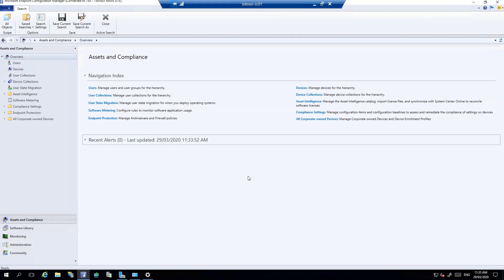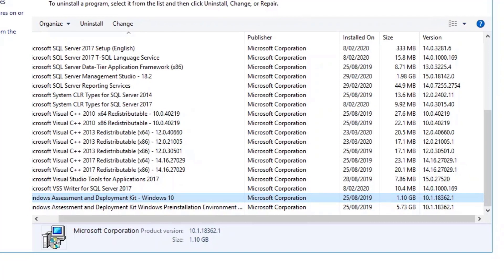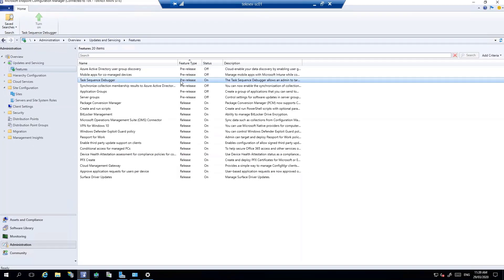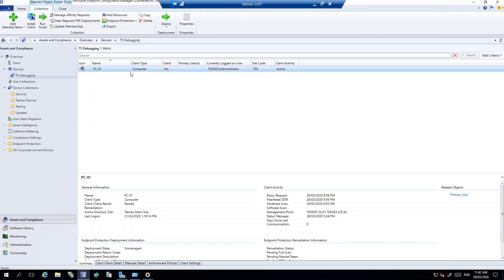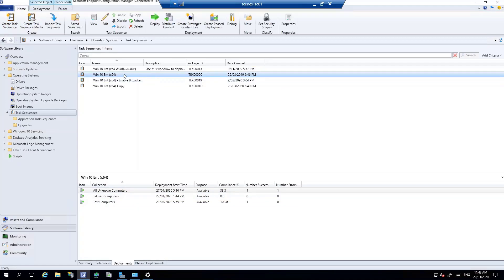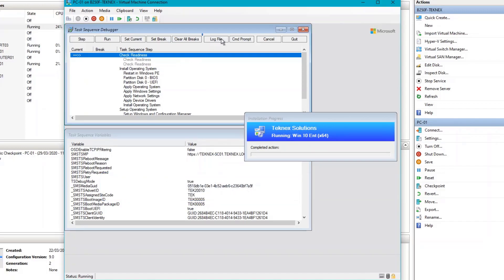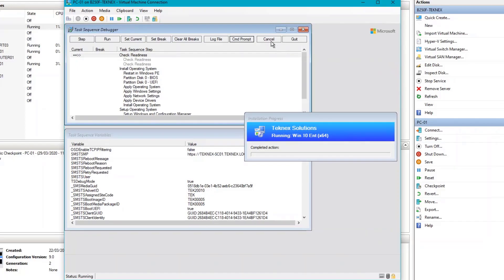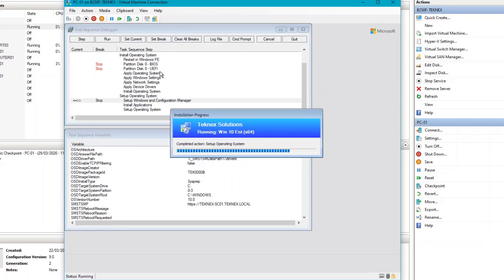Operating System Deployment (OSD) Troubleshooting Part 2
In this video we will look at the Task Sequence Debugger pre-release feature of Microsoft Endpoint Configuration Manager (MECM) previously known as System Centre Configuration Manager SCCM) to troubleshoot Operating System Deployment (OSD)

This video is divided into three parts:
1. Prerequisites for Task Sequence Debugger 1:29
2. Enable Task Sequence Debugger 4:20
3. Task Sequence Debugger in Action 5:58

- Check out my blog posts about Microsoft Endpoint Configuration Manager (MECM), previously known as System Center Configuration Manager (SCCM)